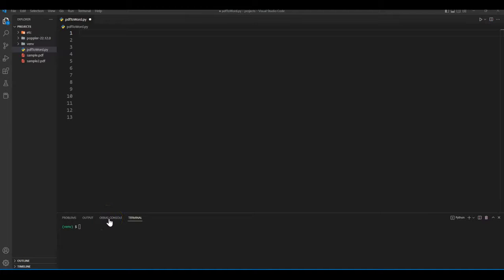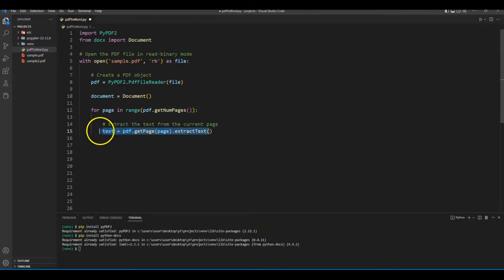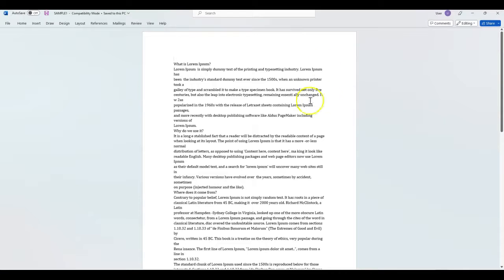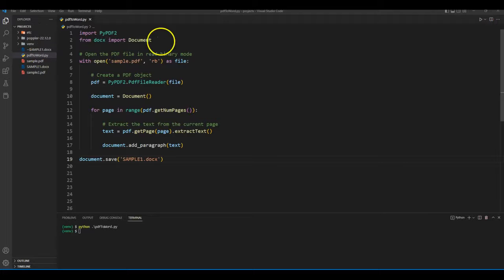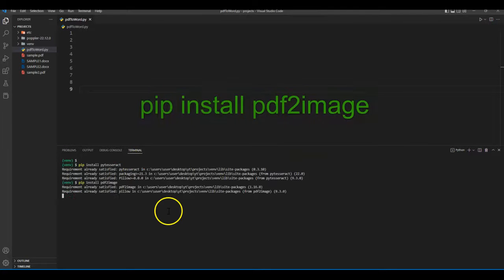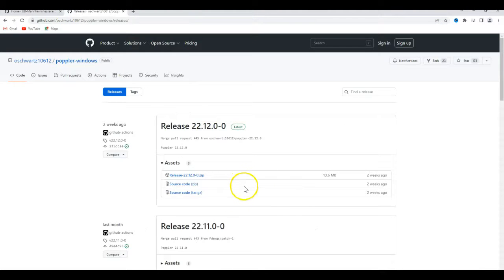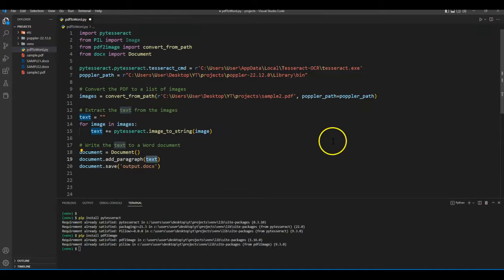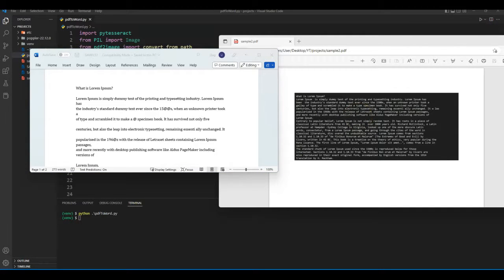Python Convert PDF to Word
In this video, I'll show you how to convert a PDF document to a Word document using Python. This is a great way to save the PDF file as a Word document, which can then be opened and edited using MS Word application.

If you need to convert a PDF document to a Word document, then this is the video for you! We are using advanced method to extract text from even non-convertible documents like pdf containing images. This is a quick and easy way to convert a PDF file into a Word document, and it can be used to save the file as a backup or to make edits to the document later.